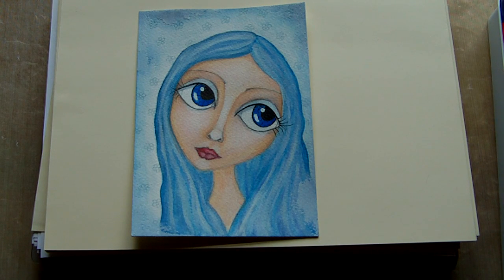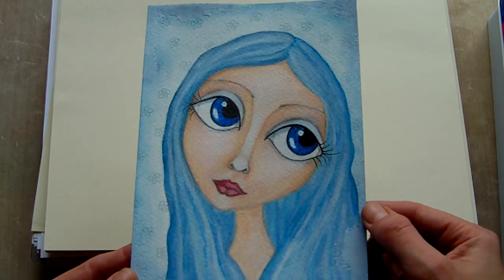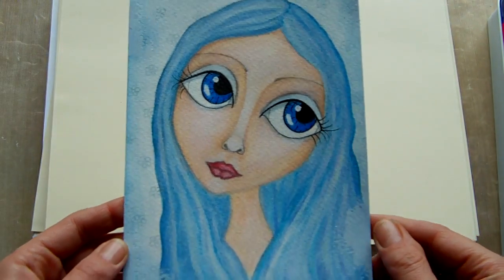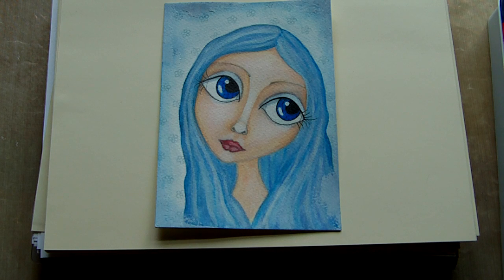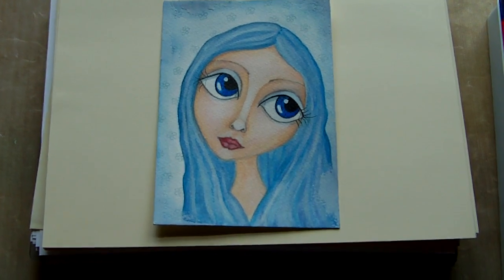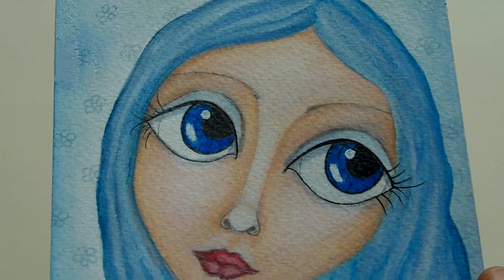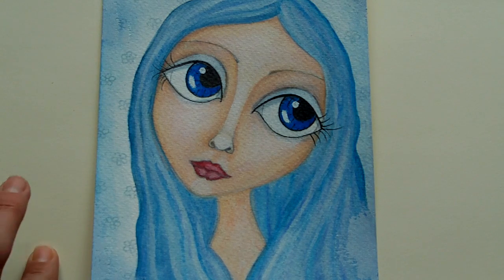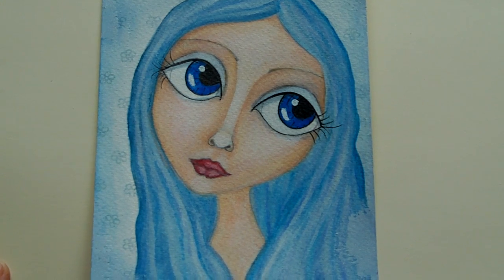Mixed Media Whimsical Portrait - Girl In Blue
Created on cold press "not" watercolour paper using Caran D'Ache Neo Colour II Series water-soluble wax pastels, blended with acrylic.